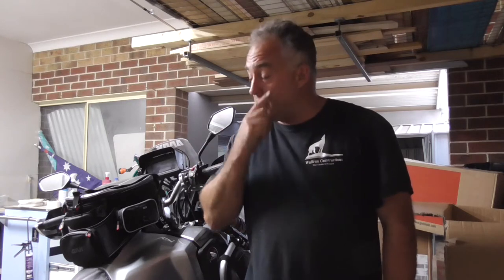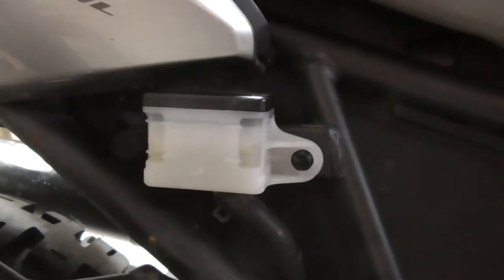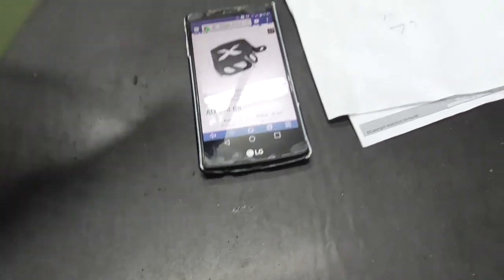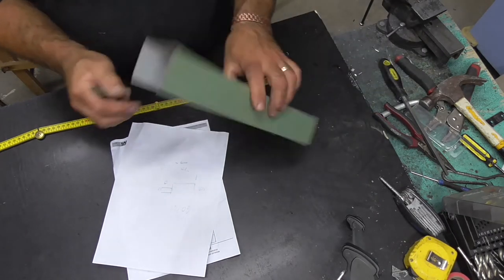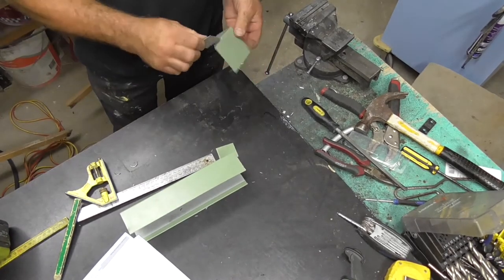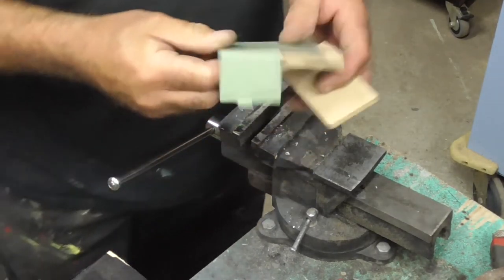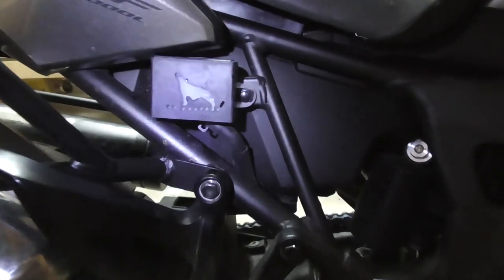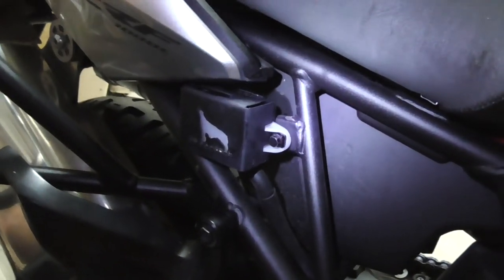Brake reservoir cover, Africa twin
Had a spare 10 minutes thought i would knock up a brake reservoir cover, for a bit of a laugh.